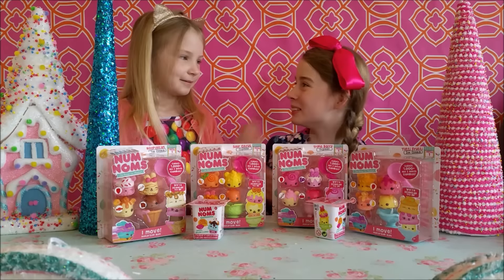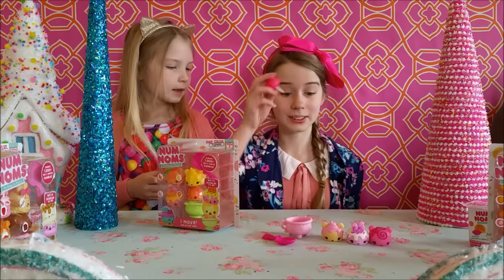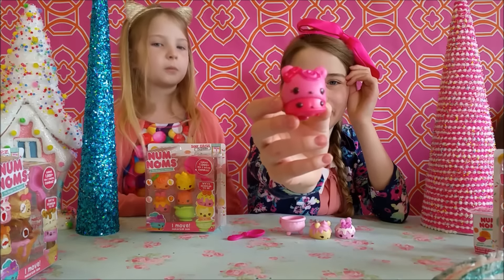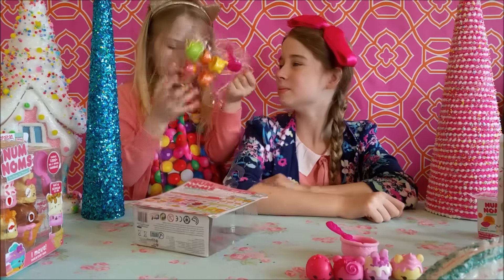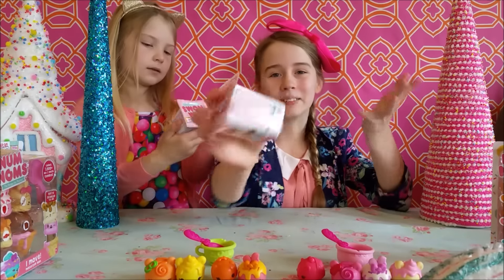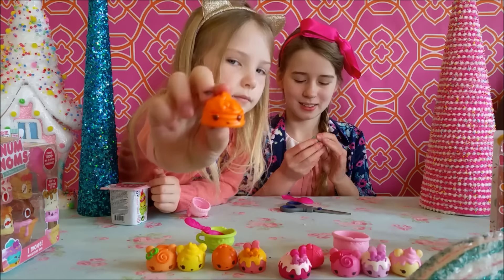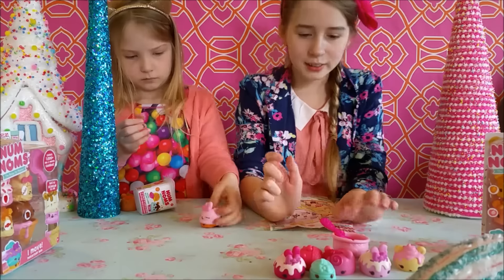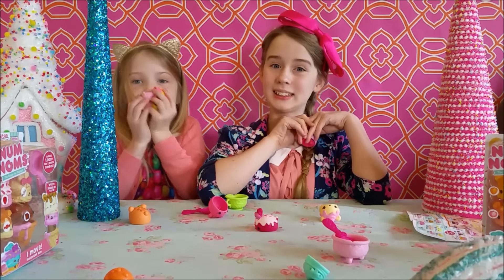NEW TOYS! - Num Noms ICE CREAM & CUPCAKES Surprise toy unboxing and review of brand new toys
Today we opened our very first NUM NOMS!! The are absolutely sweet and smell delicious!! We are so excited to share this new lone of toys from the makers of BRATZ and LALALOOPSY! Just in time for Christmas!! We know you all will love them too!! Come see!!!